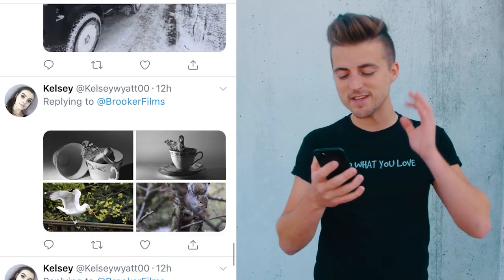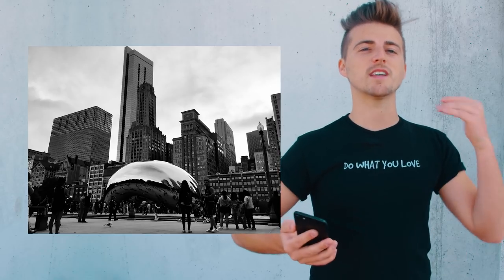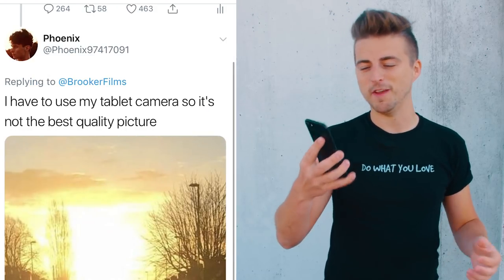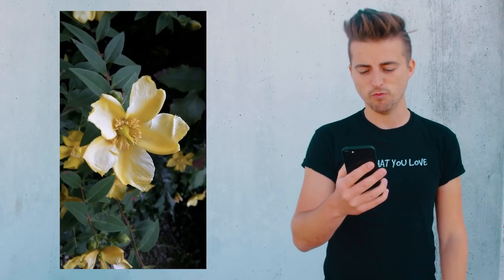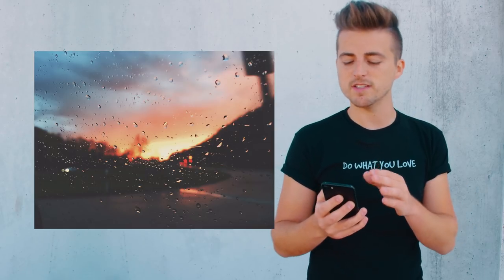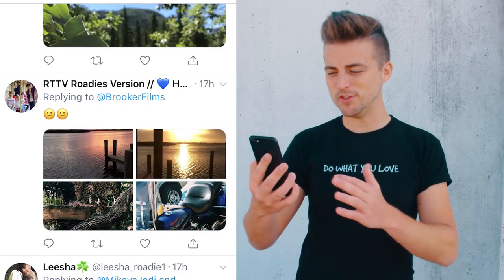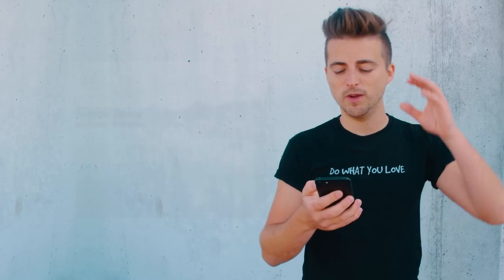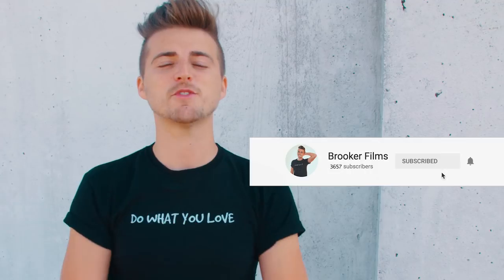Reviewing Your Photos! (Part 2/2)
In this video, I review your photos!

MY ONLINE COURSE:
Are you new to Premiere Pro? I made a course showing you how to use Adobe Premiere Pro. Perfect for beginners and mid-level creators.

CAMERA GEAR:
• Recommended Camera for your YouTube Videos
• SD Card
• My Lights

MY FAVOURITE SOFTWARE & WEBSITES
• Video Edited in Adobe
• After Effects & Premiere Plugins. Animations, Typography presets & more

Want more content? I have a second channel focused on tips and tricks for new YouTubers, business advice, productivity, and more.

Want access to exclusive content? We offer a membership program with YouTube.